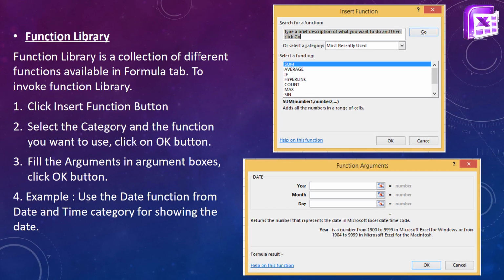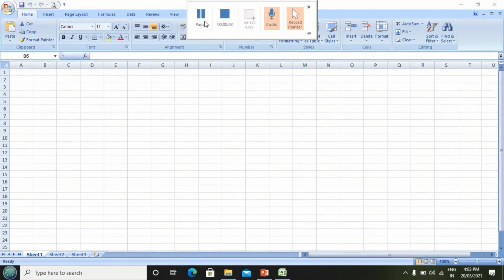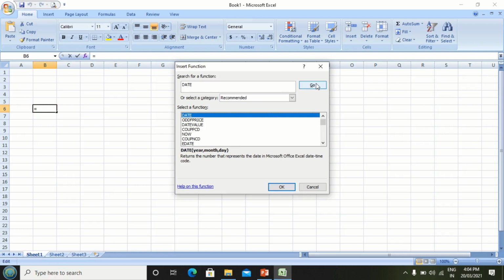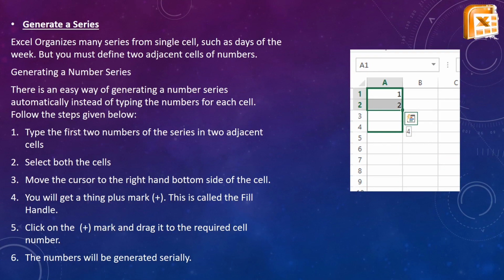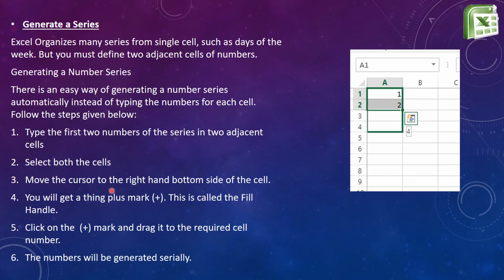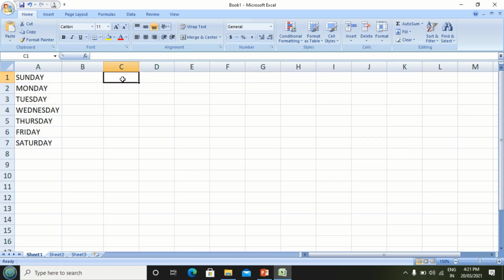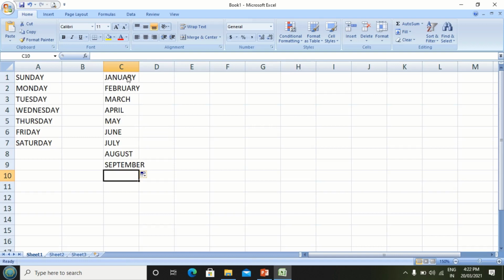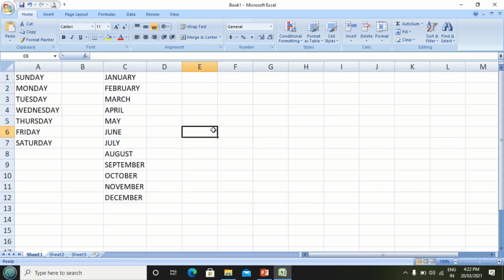Std VI Chapter 9 More About Formulas Part2 Karthika - Mr. Vijay Nikam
Computer Education for class VI